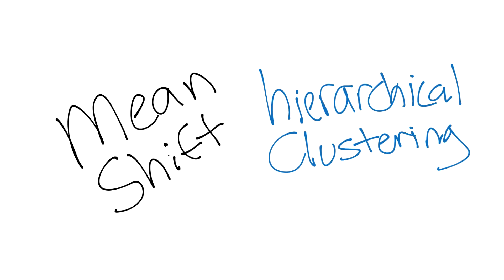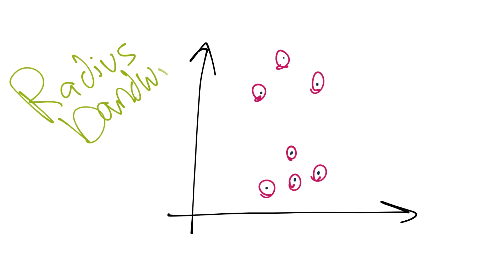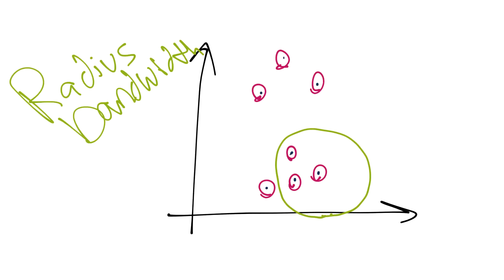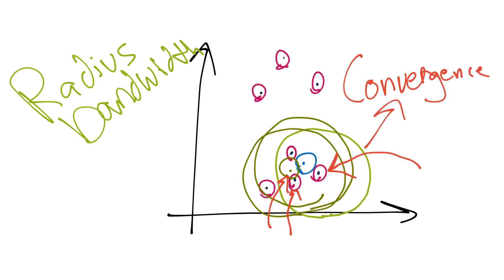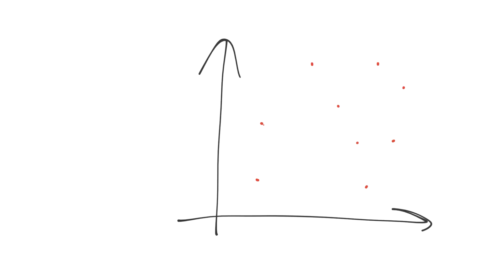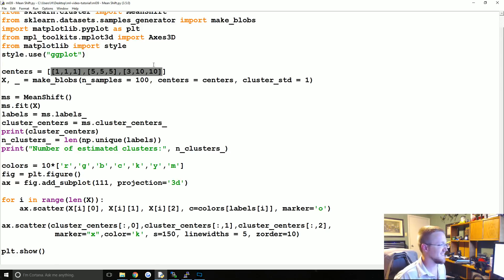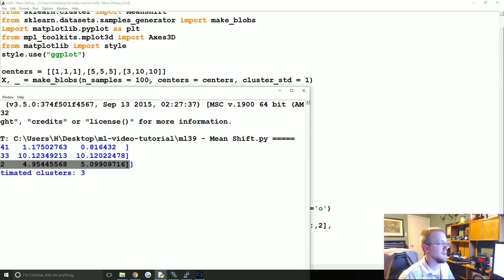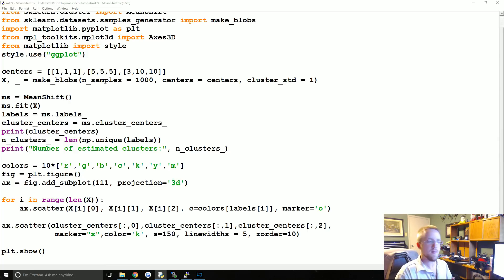Mean Shift Intro - Practical Machine Learning Tutorial with Python p.39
Mean Shift is very similar to the K-Means algorithm, except for one very important factor: you do not need to specify the number of groups prior to training. The Mean Shift algorithm finds clusters on its own. For this reason, it is even more of an "unsupervised" machine learning algorithm than K-Means.

The way Mean Shift works is to go through each featureset (a datapoint on a graph), and proceed to do a hill climb operation. Hill Climbing is just as it sounds: The idea is to continually increase, or go up, until you cannot anymore. We don't have for sure just one local maximal value. We might have only one, or we might have ten. Our "hill" in this case will be the number of featuresets/datapoints within a given radius. The radius is also called a bandwidth, and the entire window is your Kernel. The more data within the window, the better. Once we can no longer take another step without decreasing the number of featuresets/datapoints within the radius, we take the mean of all data in that region and we have located a cluster center. We do this starting from each data point. Many data points will lead to the same cluster center, which should be expected, but it is also possible that other data points will take you to a completely separate cluster center.